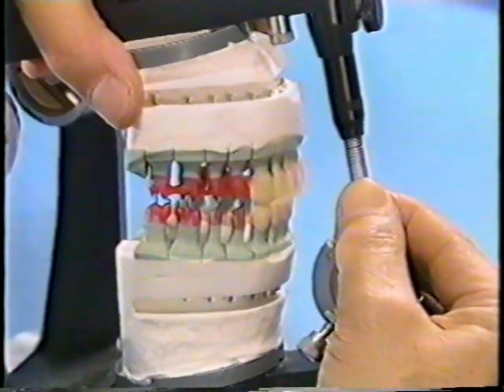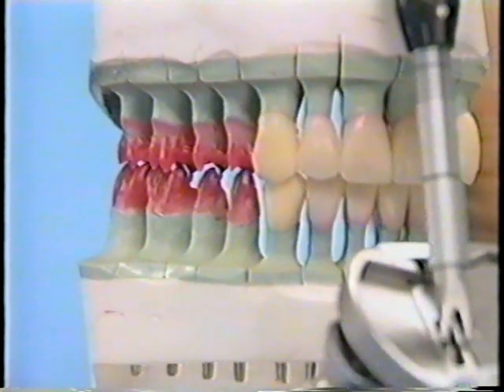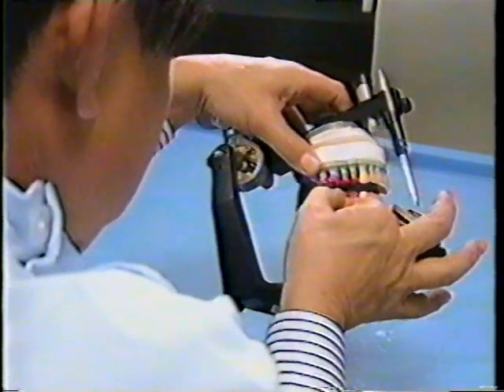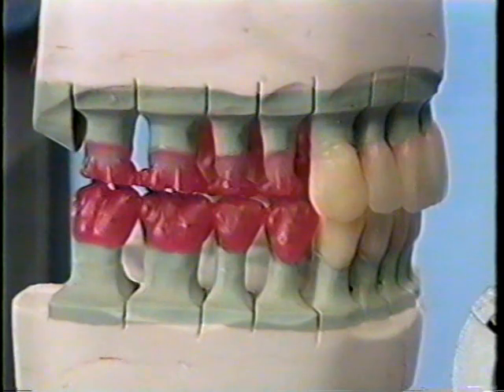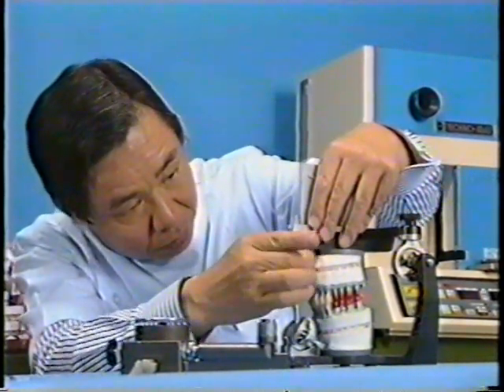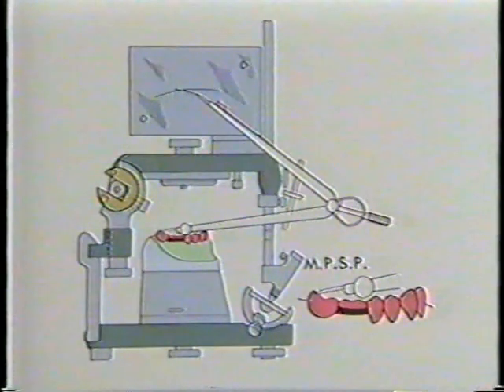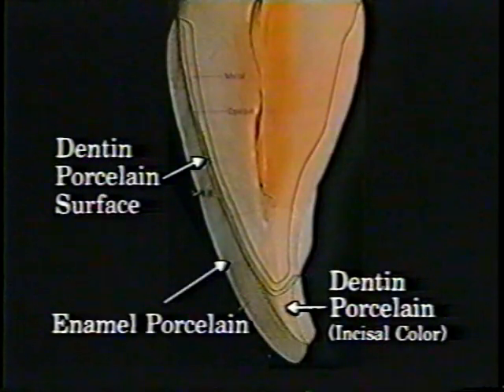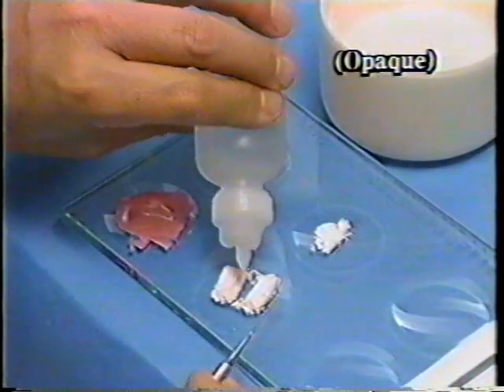Function and Esthetics in Dental Ceramics by Masahiro Kuwata, RDT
Function and Esthetics in Dental Ceramics